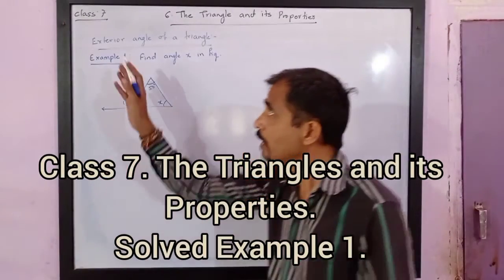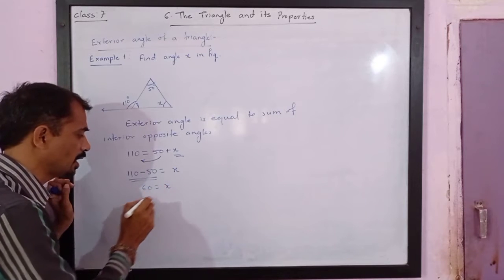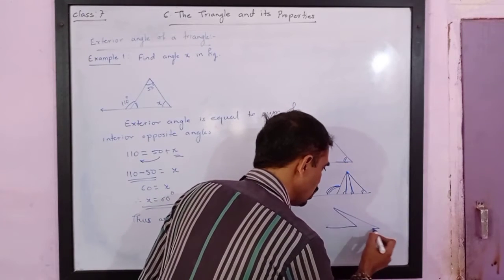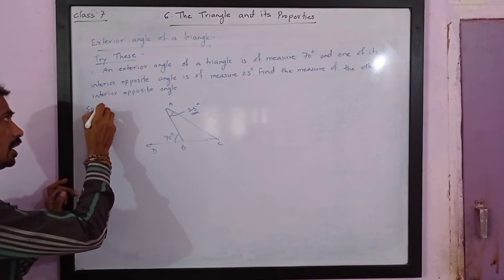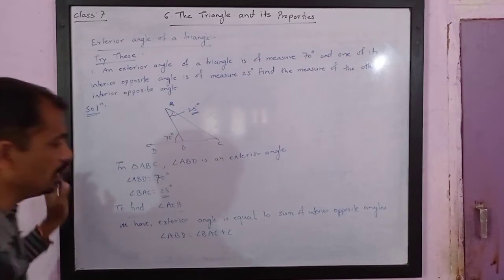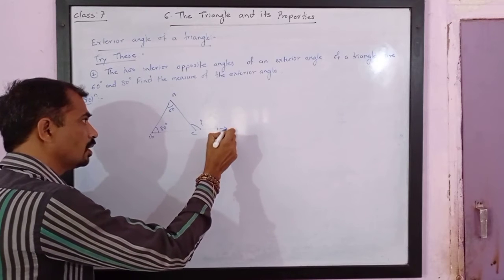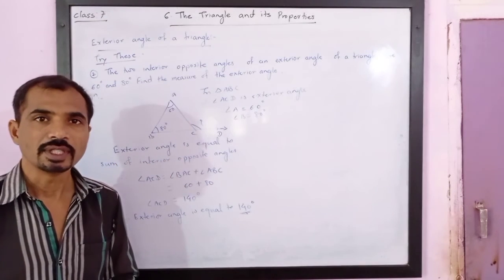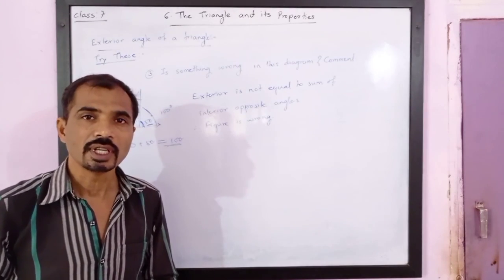Class 7. The Triangle and its Properties. Solved Example 1. Exterior Angle of Triangle.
Solved Example 1. Exterior Angle of Triangle.